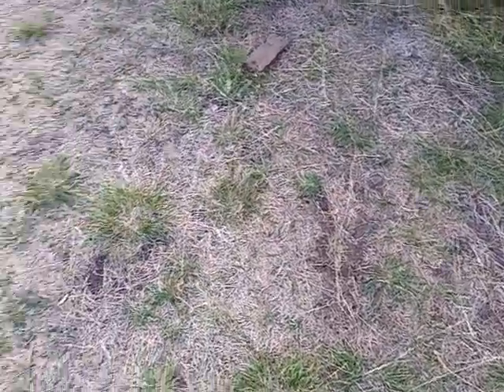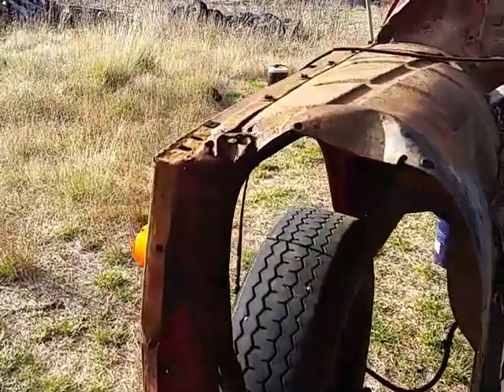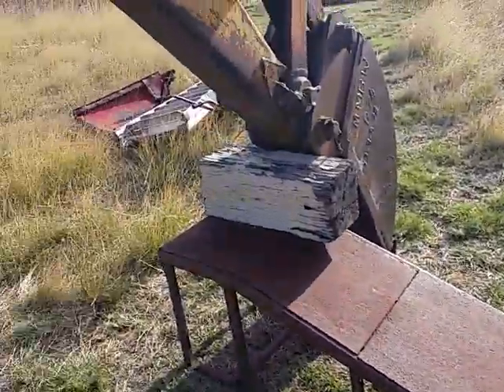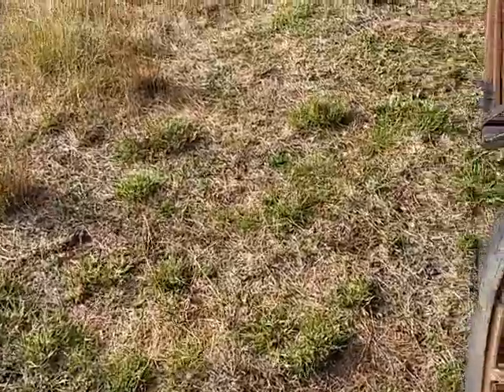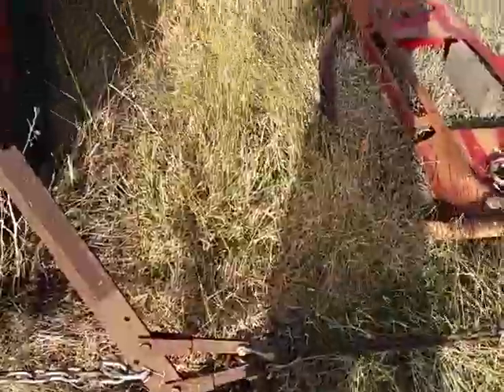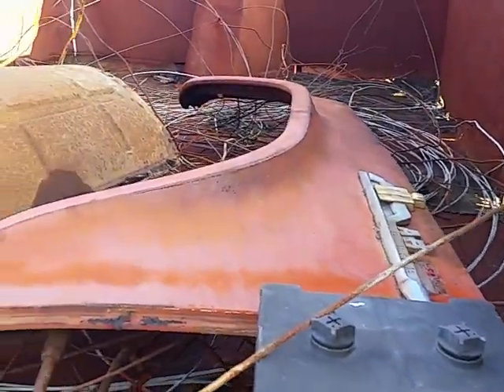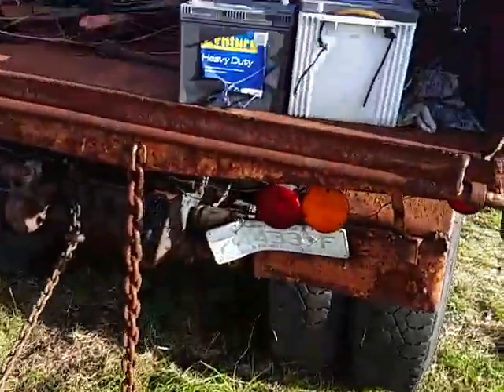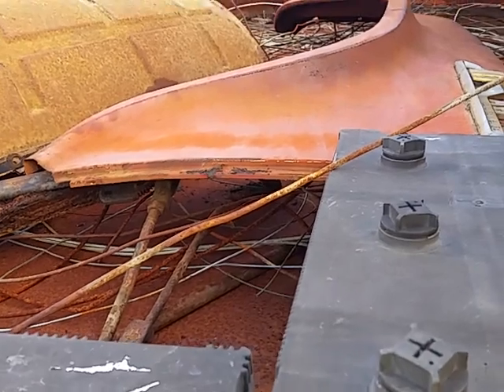Truck engine out!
all happened when I wasn't home